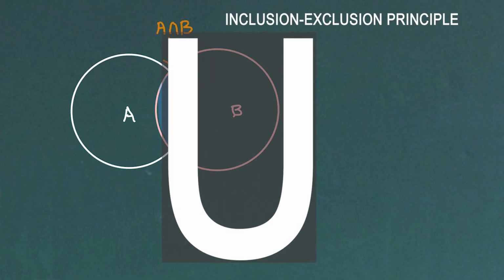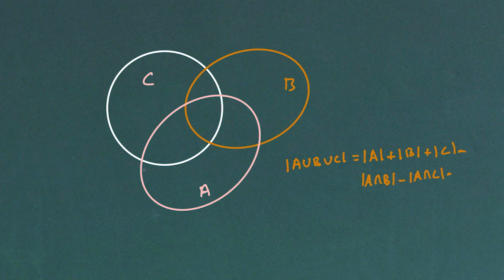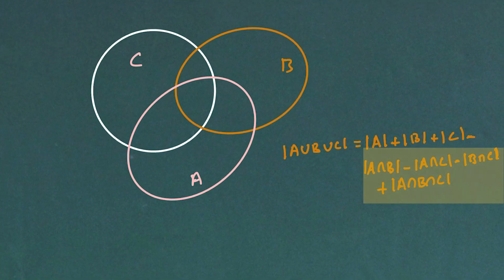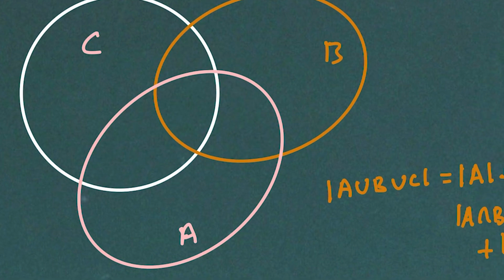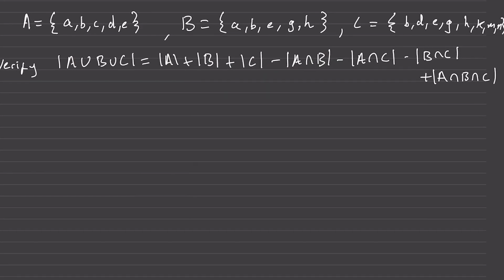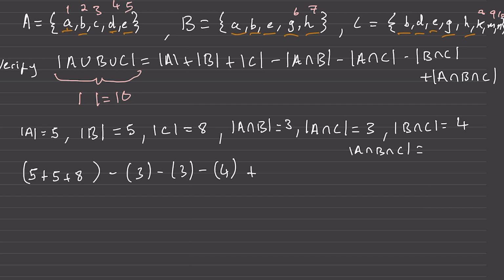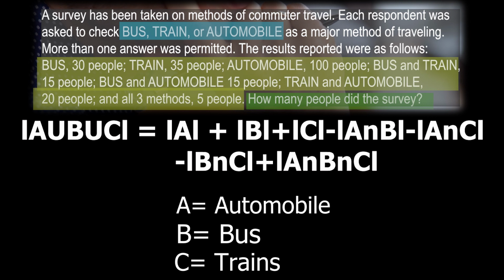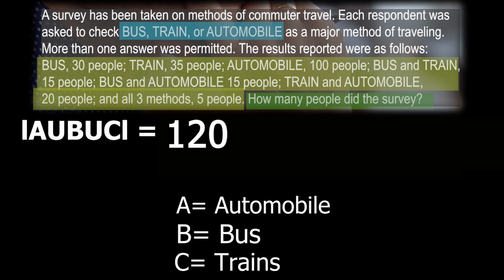Answer questions like these for a 3 set system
Somalia Fundraising for drought:
Bilal Education Ltd
HSBC banks, please text payment reference "Som"